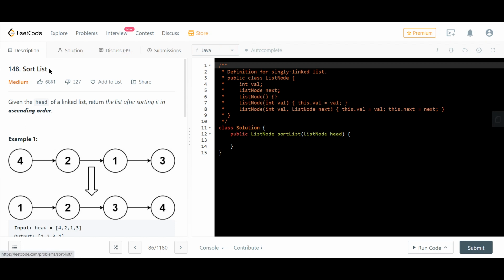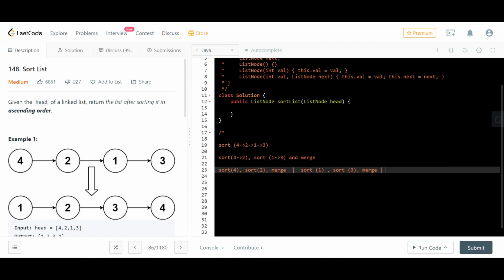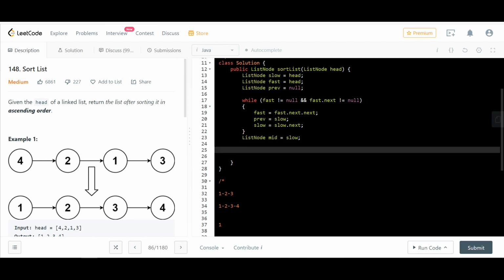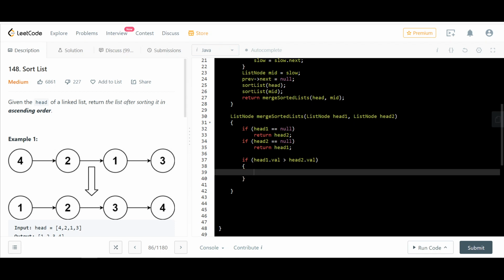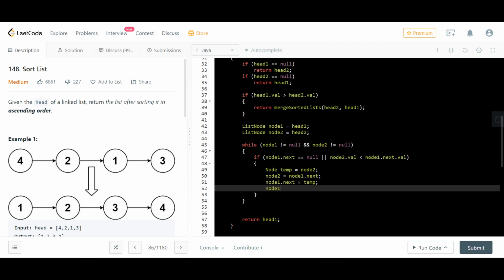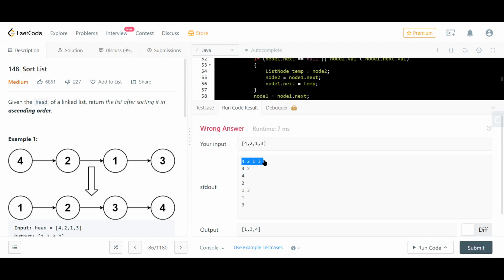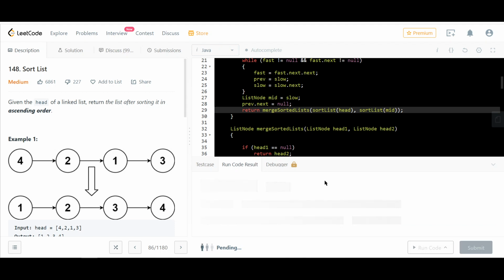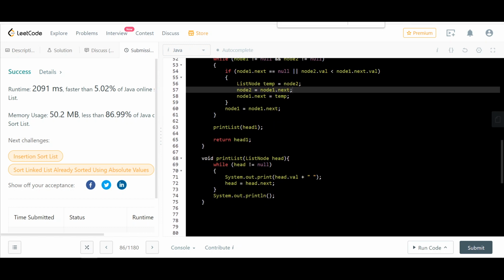Sort List | LeetCode 148 | Slow Coding Live